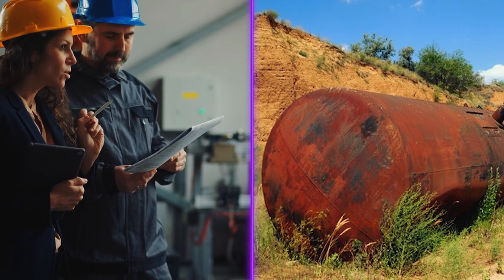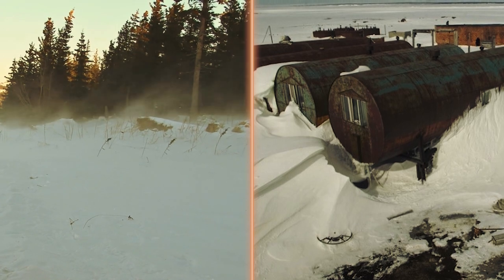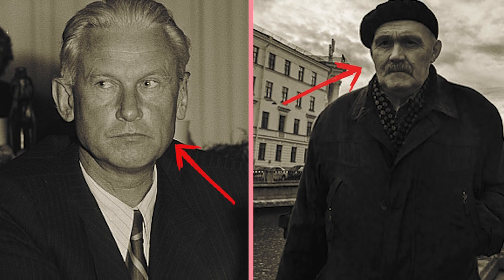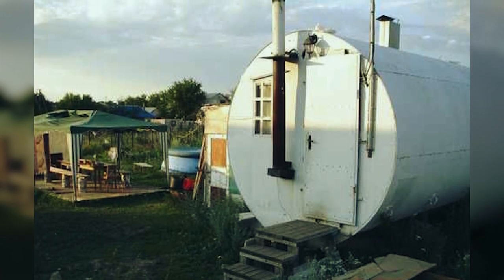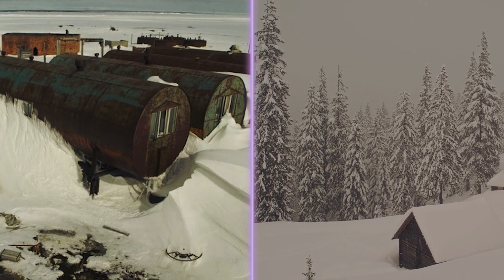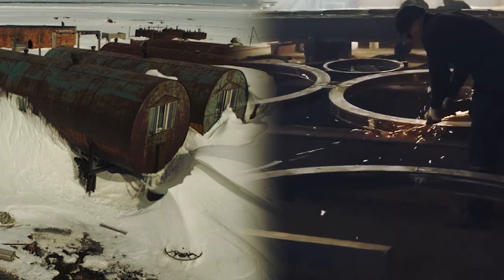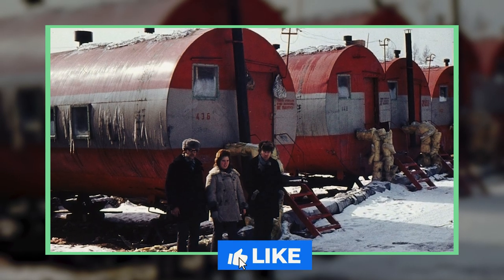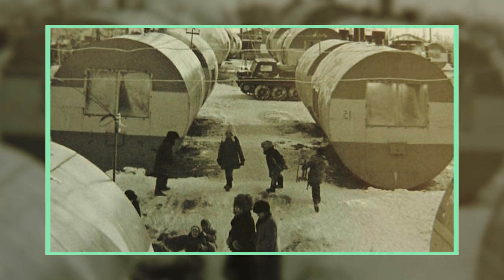Many People in the North Prefer to Live in Cisterns. The Reason is Incredible!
What makes a house a home? Some people would say the warmth of togetherness, while others would say the warmth in general. Up in the freezing Northern parts of the world, life is challenging with extremely cold weather conditions and gusting winds. The terrain also poses enormous challenges for easy transport and water storage. In this harsh environment, innovative people learned how to convert cisterns into livable homes. You may find their features surprising, thanks to their special heating and ventilation systems and the possibility to customize them in detail. But what is the primary reason that pushes people to voluntarily choose to live in these incredible cisterns?